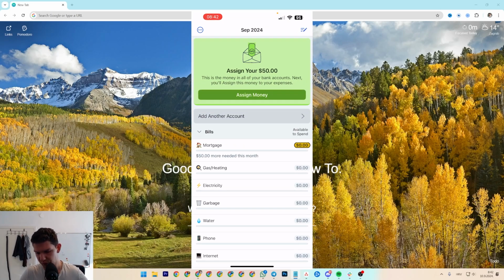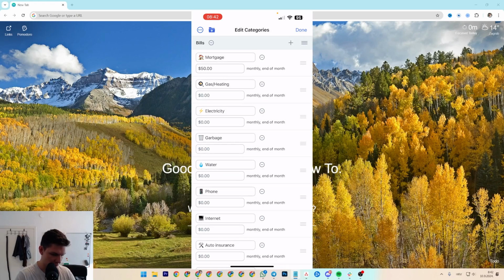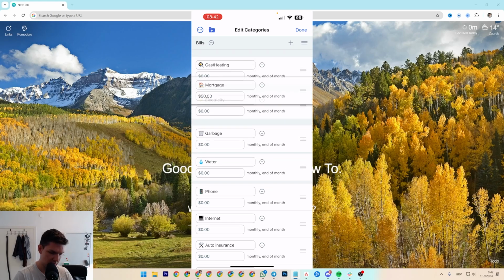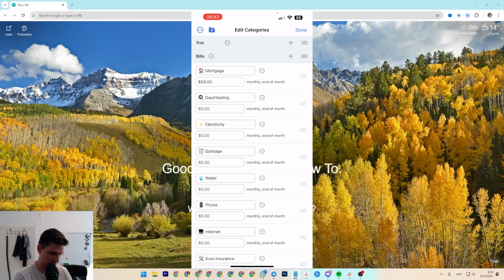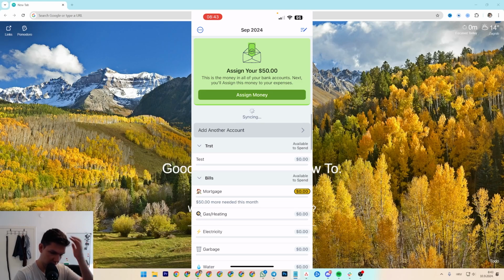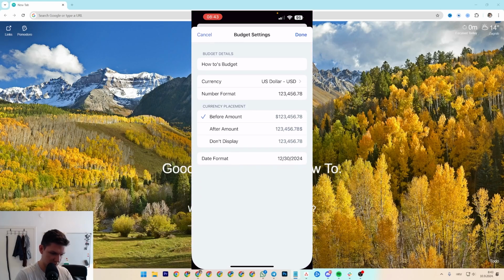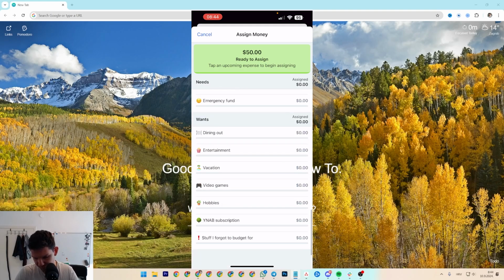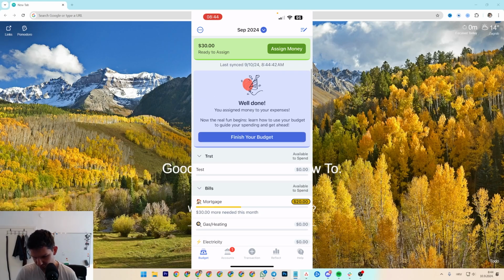How To Use YNAB (YNAB Easy-To-Follow Tutorial 2024)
Learn exactly How To Use YNAB (YNAB Easy-To-Follow Tutorial 2024)